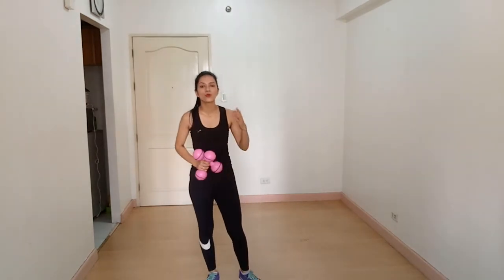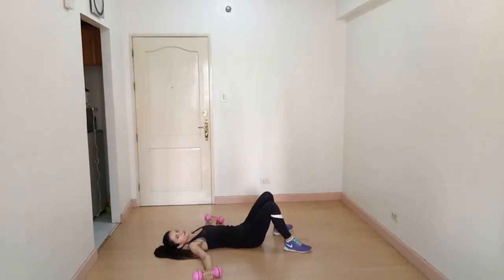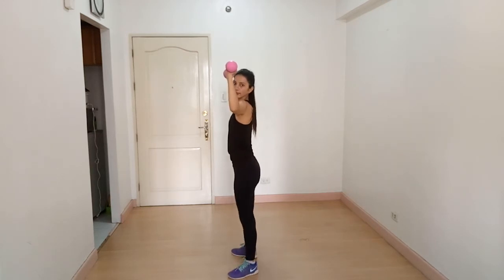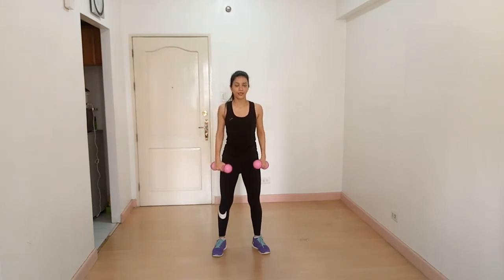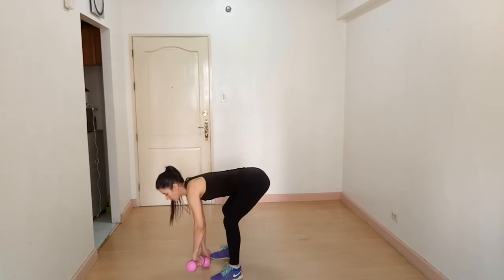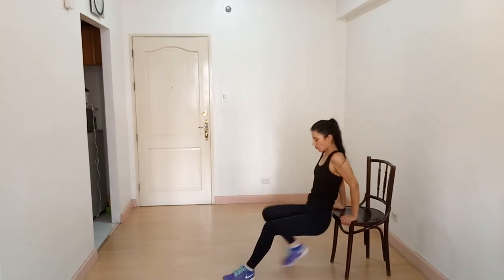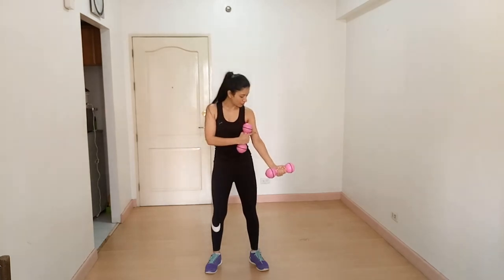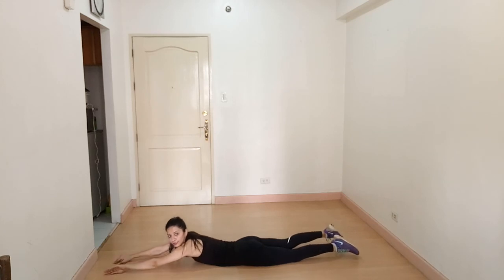Endomorph - Upper Body Workout | Home Workout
Know and workout as per your body type -

for full workout and diet plans.